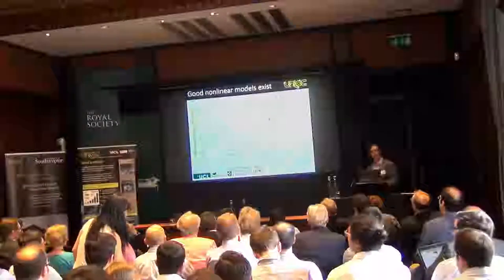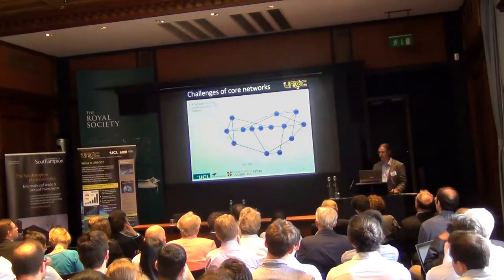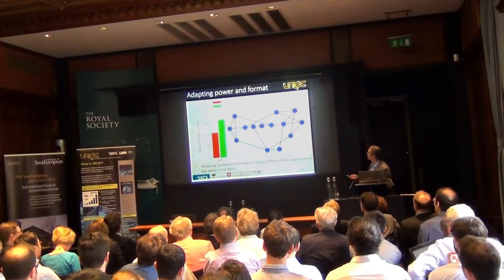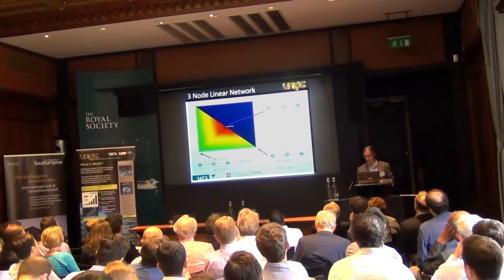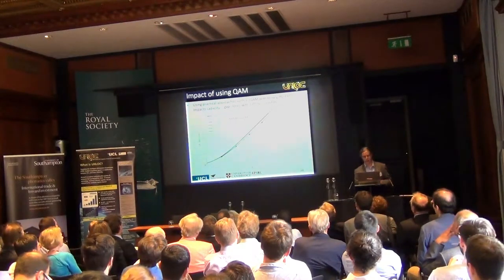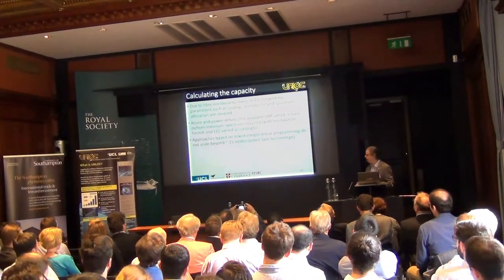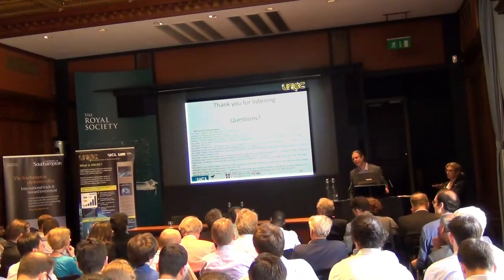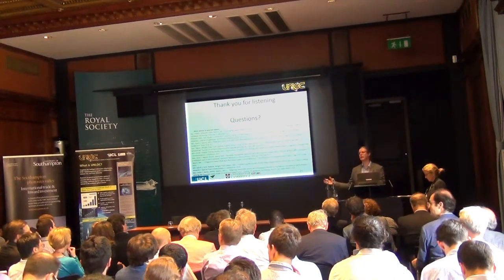Dr Seb Savory - New Network Concepts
Beyond state-of-the-art optical communications
Session C: New Network Concepts
Dr Seb Savory, University of Cambridge: Optical networking in the nonlinear regime